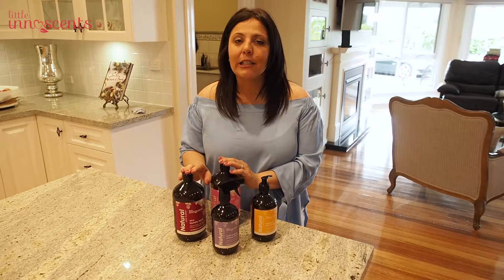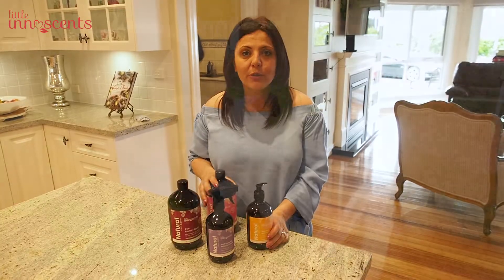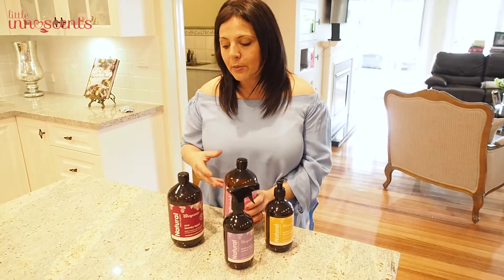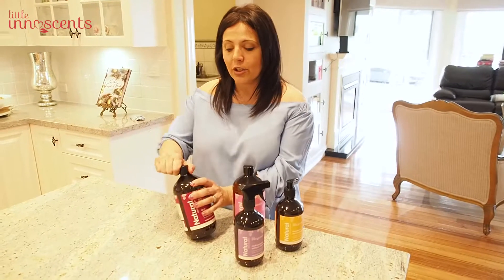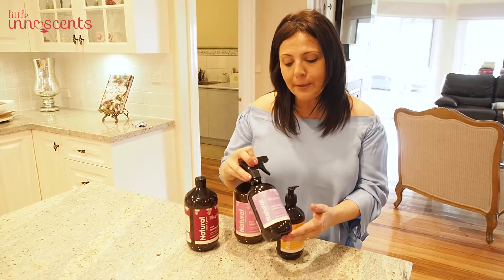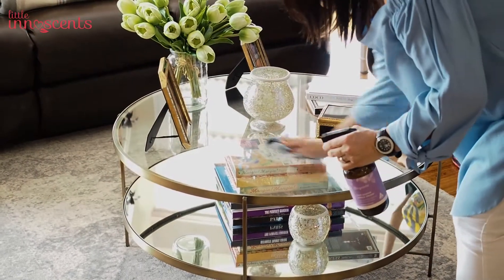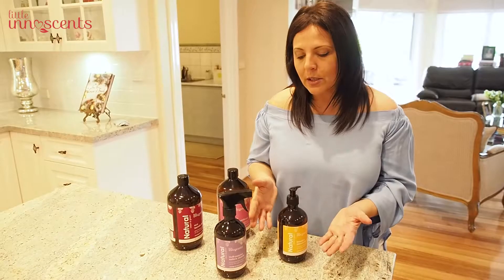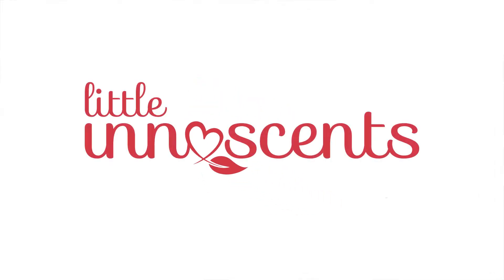Little Innoscents Washing Range